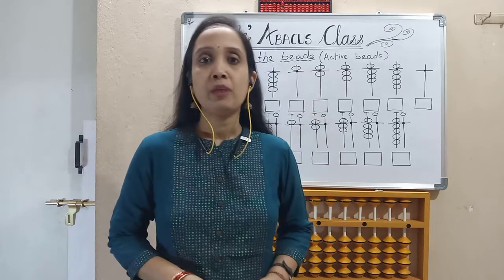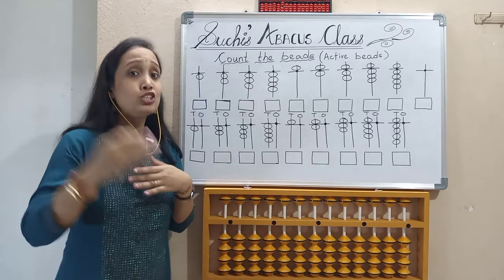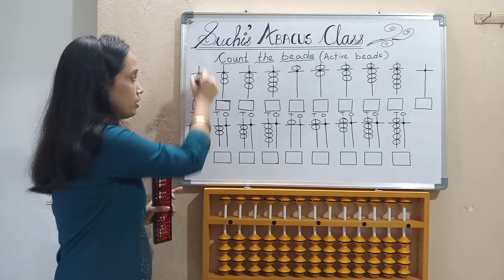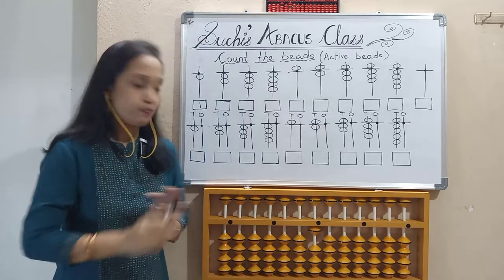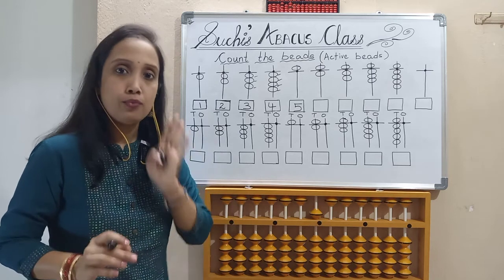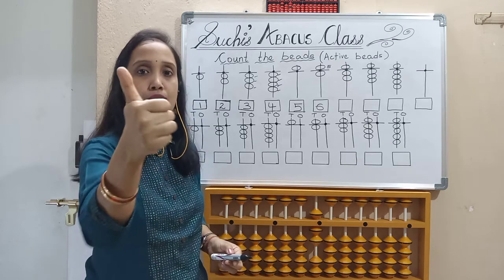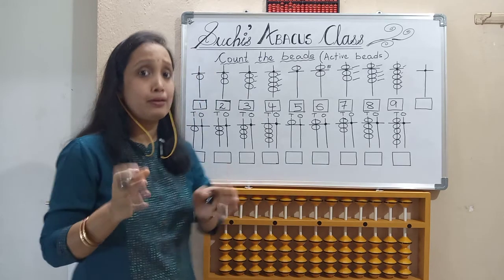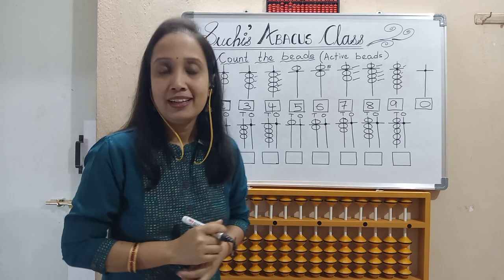Free online Abacus class for kids |Abacus Level 1 Session 3- Abacus beads value on unit place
This video is about the identification of beads value on units place.